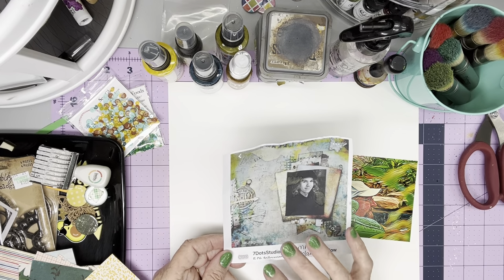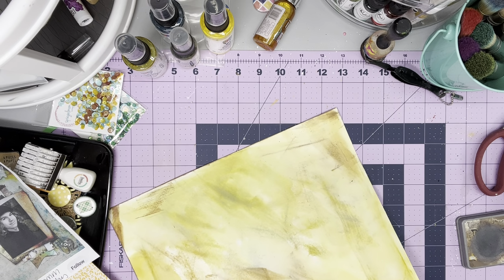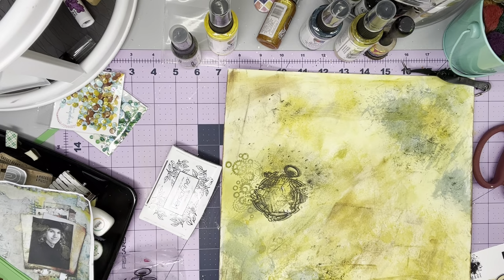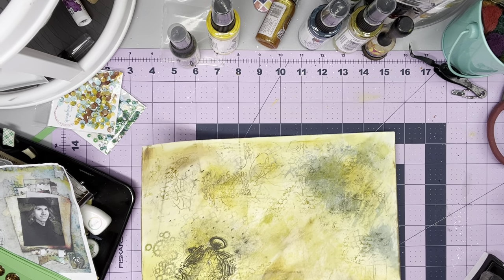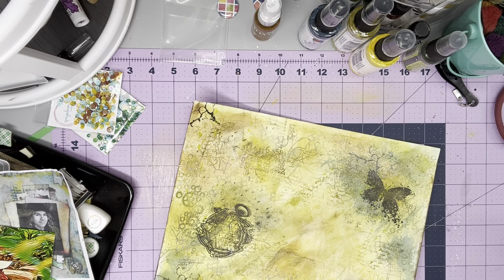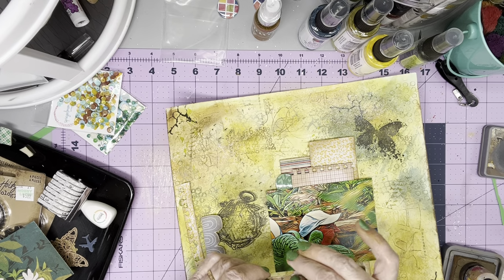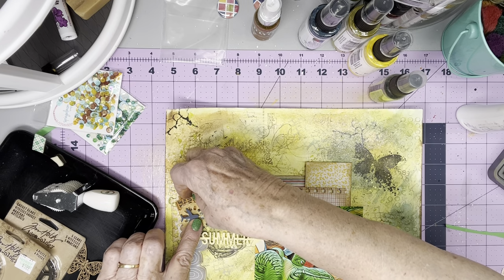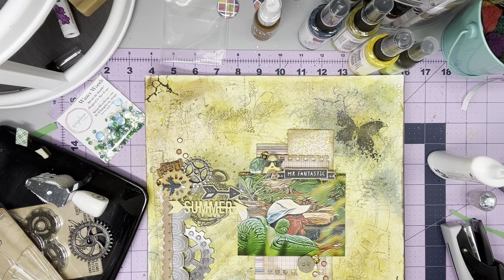Summer/Mr. Fantastic: Mixed Media Mania & Calvinball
I think this may be one of my very favorite pages ever.  I was excited (and afraid) to start on it because I could imagine how many layers of ink and spray and water and stamping it might take to achieve the GORGEOUS background of the Seven Dots Studio original by Laura Gilhuly.  So I printed the photo, pulled supplies, turned on the camera and ran with it.  It took about 9 sets of @VisibleImageStamps stamps to get the layered look with those random areas of interest.  And a bit of finger-painting!  I can't wait to see!  Our weekly crew will be @RebeccaLockhartScraps ,  @NatalieDill , @ScrappyAdam , @SomeAssemblageRequiredMKGunn and Janet Fritz at @GalaxyGirlCreations .  We'll have a monthly hop open to all who'd like to participate -- details and a photo of this month's original by the fab Rebecca Lockhart-Dyckman are on our Facebook Page.